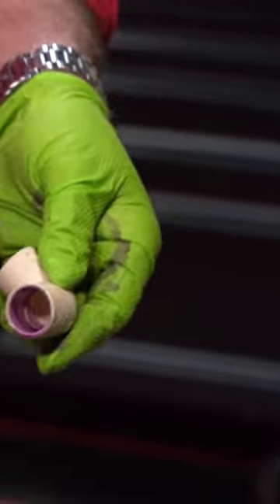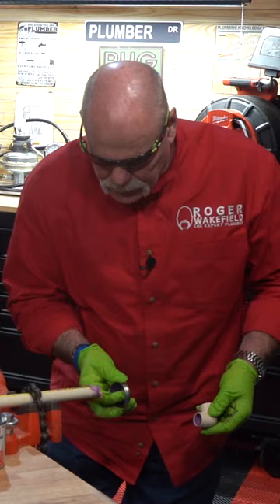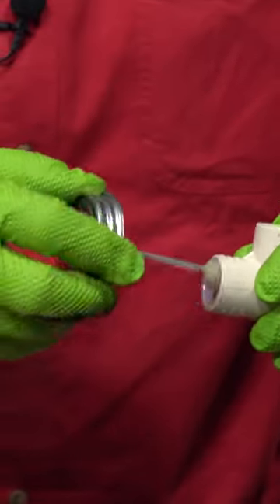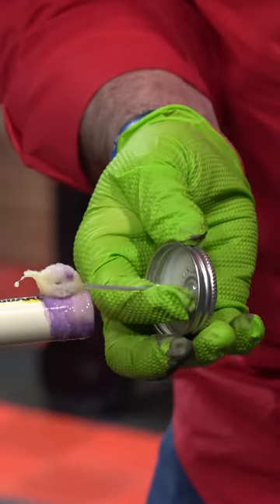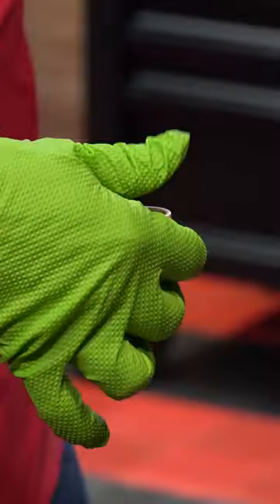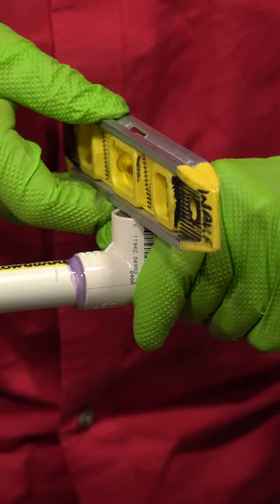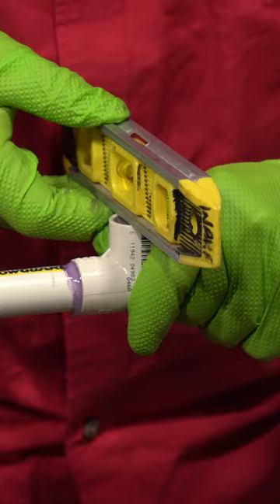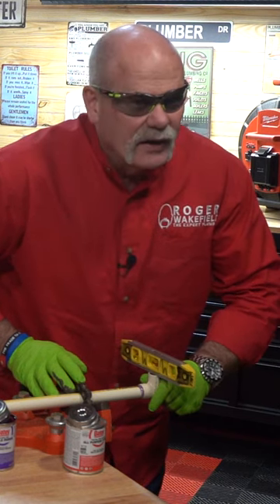Glue CPVC Like a PRO!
Today, I'm showing you the best way to glue CPVC!

🔴 Links:

My Recommended Plumbing Study Guide